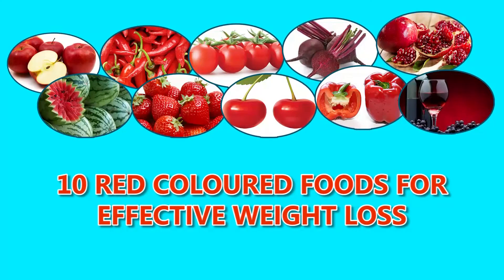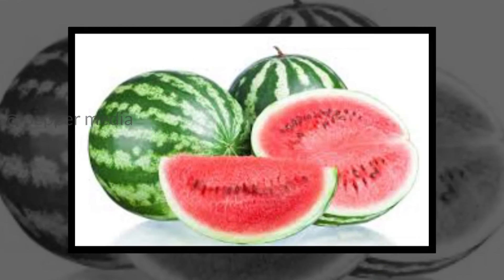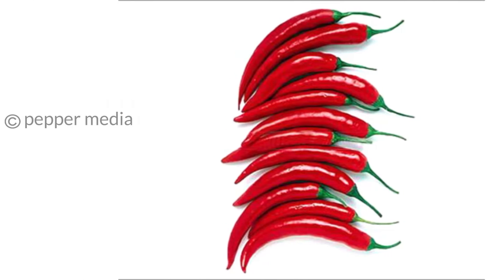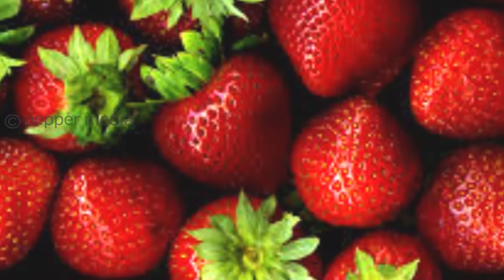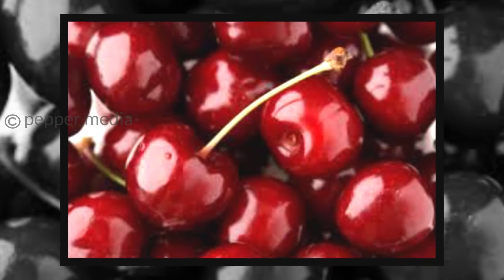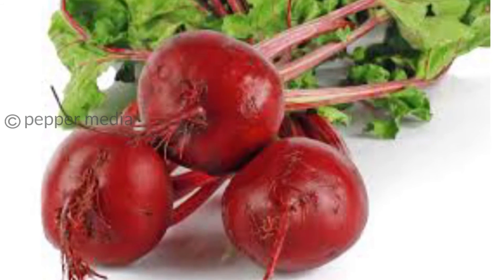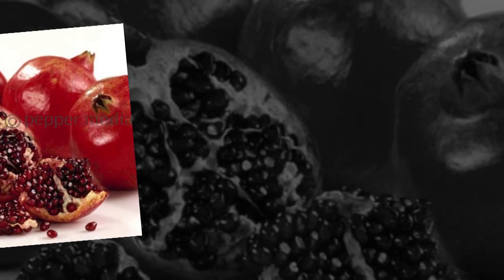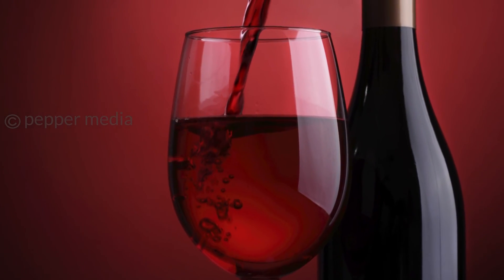10 Red Coloured Foods For Weight Loss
Check out the variety of red coloured foods you can incorporate in your diet for weight loss. Who says weight loss can be a tedious process when you have everything from wine to chillies in your diet!

Fine Living is a lifestyle channel which will be your one-stop for a perfect and healthy lifestyle.